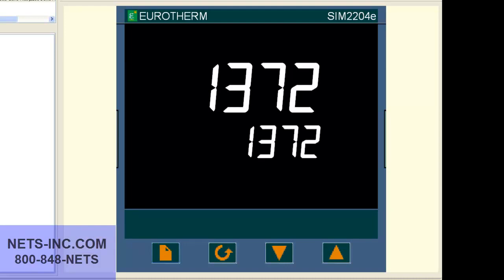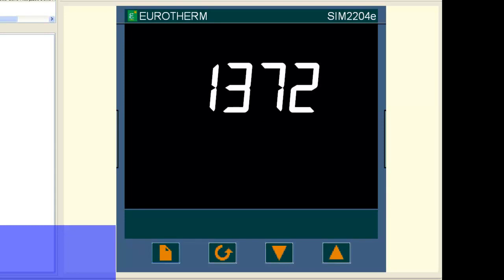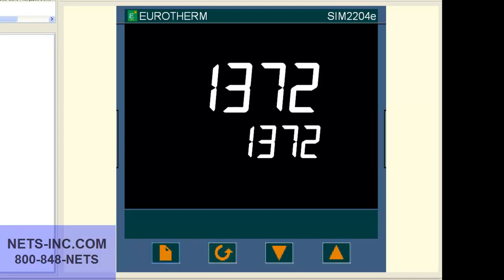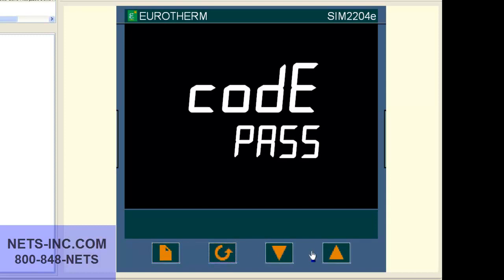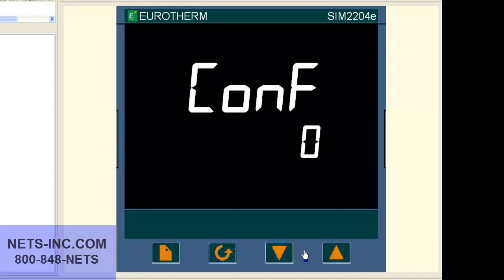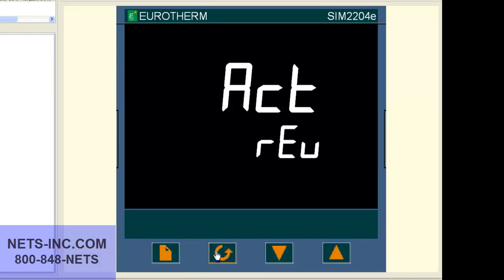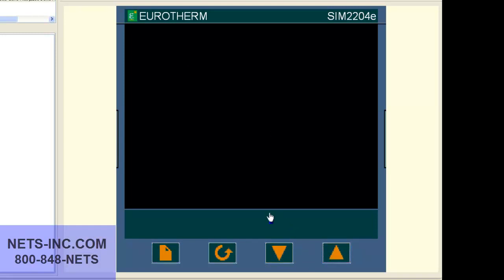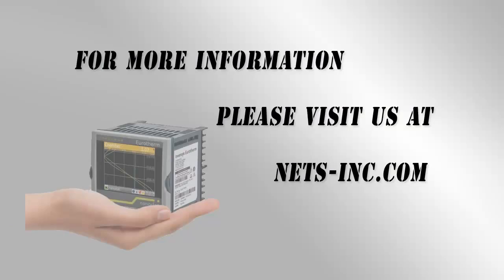2000 Series – Configuration for a Refrigeration “Cooling” control loop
This Video Tutorial will show you how to change the Control Action from Reverse Acting Control (Typical Heating Application) to Direct Acting Control (Typical Refrigeration Cooling Application) on a Eurotherm 2000 Series Controller.